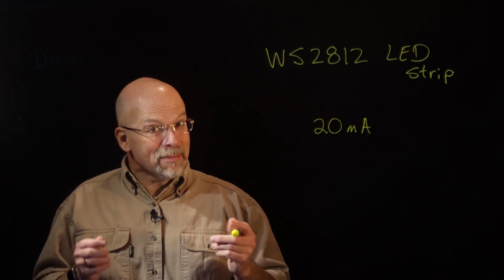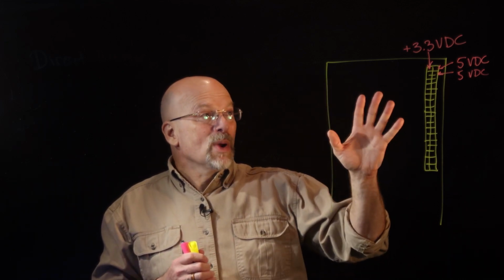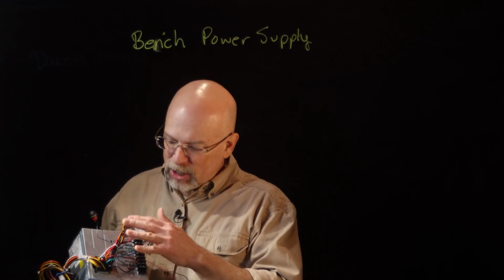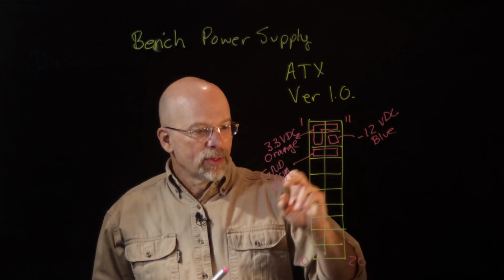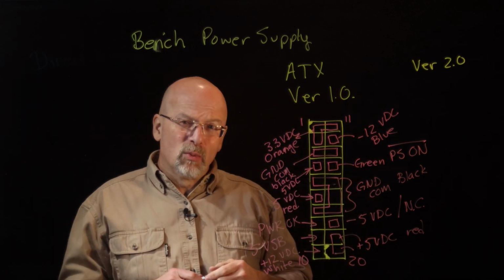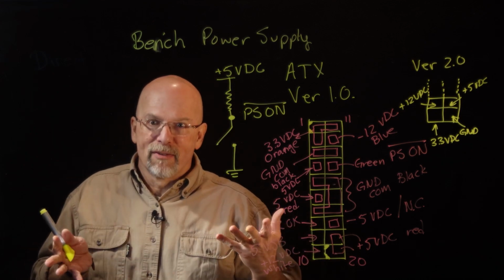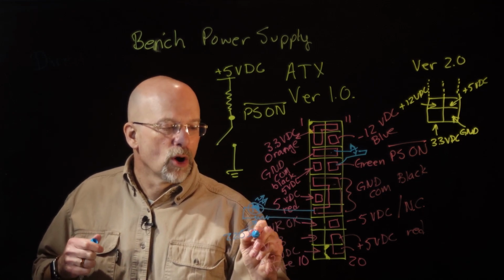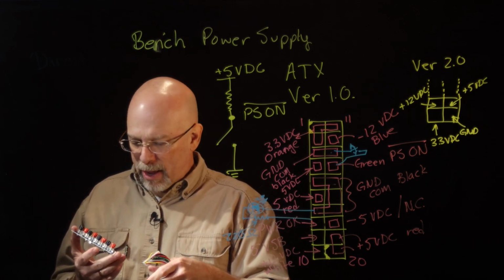Want free-ish Power? Recycle that ATX PC Power Supply!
Most single-board computers like the Raspberry Pi do not have enough current to drive something like an LED strip. So let's recycle an old ATX power supply to get enough current to drive a WS2812 RGB LED string.